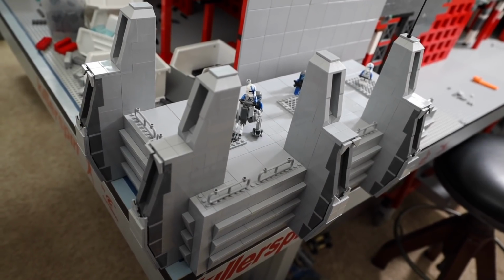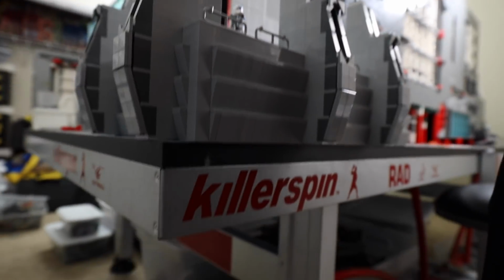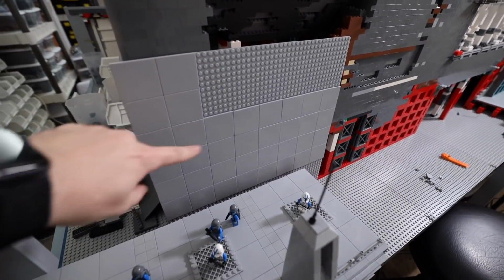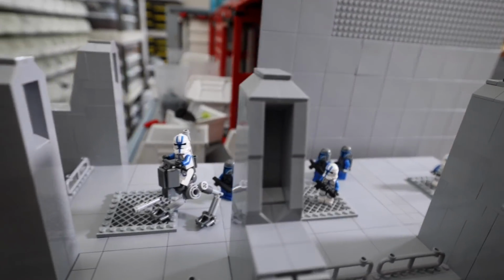Building Mandalore in LEGO - Week 30: Columns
We're switching things up this week! Instead of moving forward with where we left off last week, we turn to the corner of Mandalore creating columns (or pilers) that you may recognize!

David - Solid Brix Studios
United States